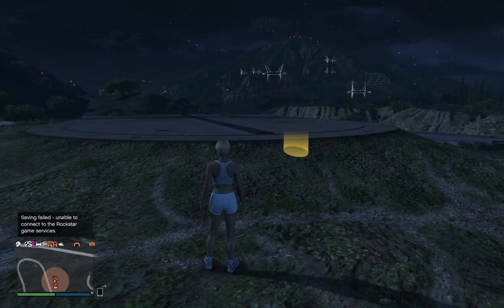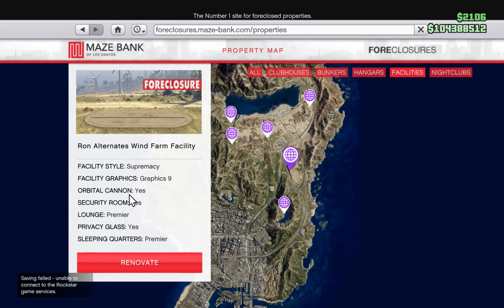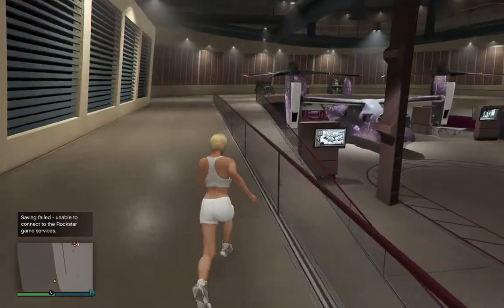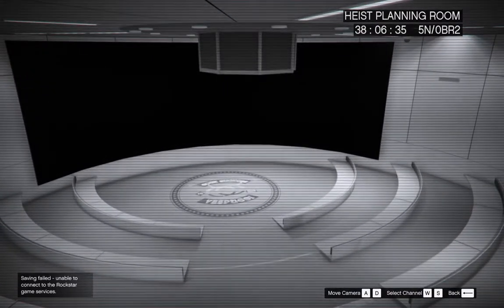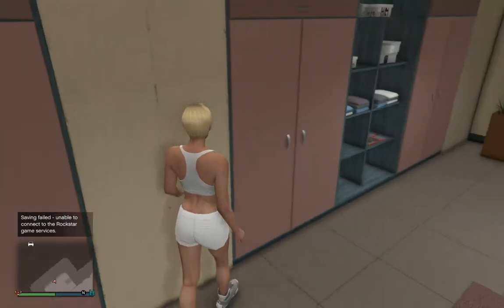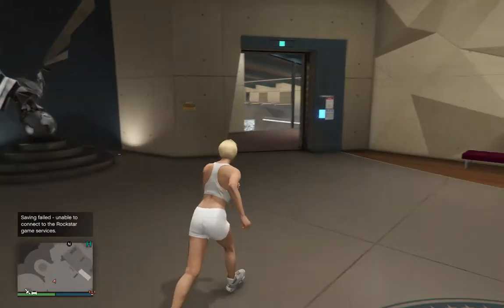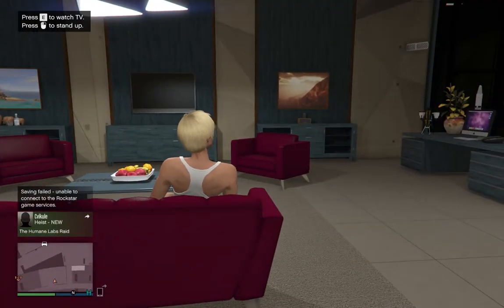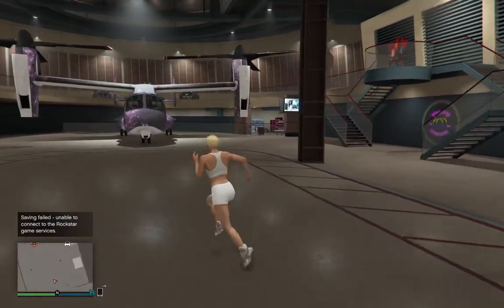012) Facility, Vehicle Storage, Doomsday Heists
GTA Online Facility Overview